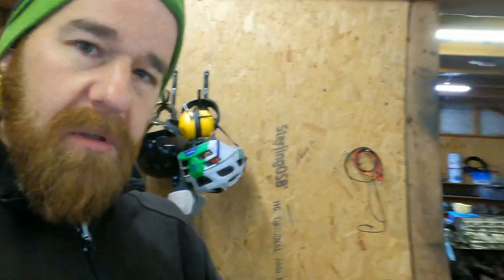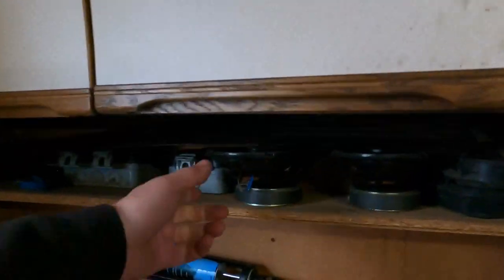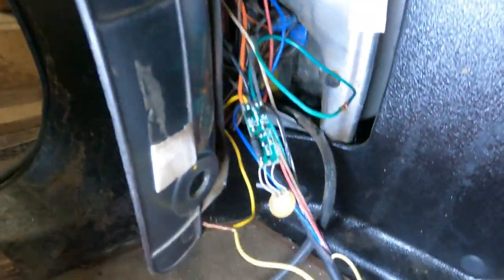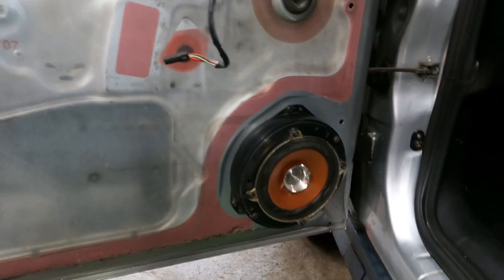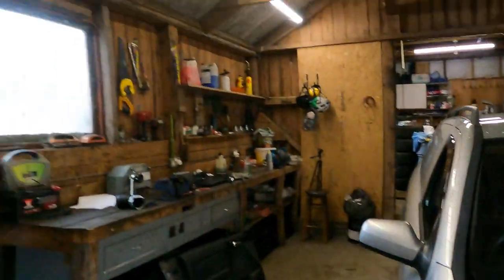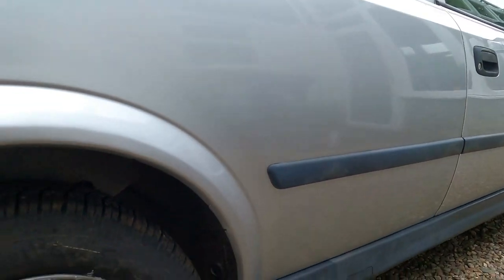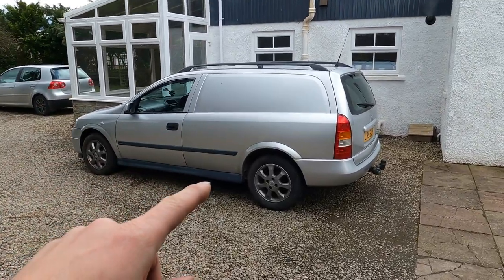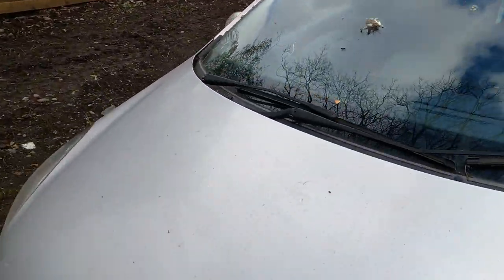MK4 Astra Van - Part 9 - Painting The Arch And Rambling On!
Part 9 on the astra van. Finishing the arch and fitting louder speakers. Plenty of rambling on about nothing important and to make it worse for you the viewer, I did very little editing so other than a time lapse of fitting a speaker, the rest of the footage is a raw as it comes.

I hope you are enjoying the videos and I do really appreciate the feedback!

Any questions and comments good or bad welcome. I would appreciate any feedback

Andy
AMS Vauxhall